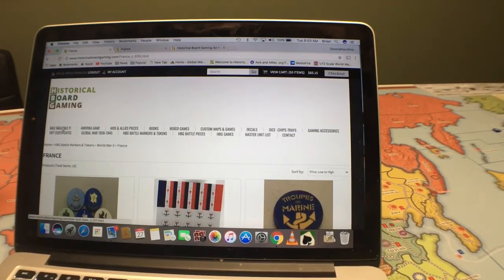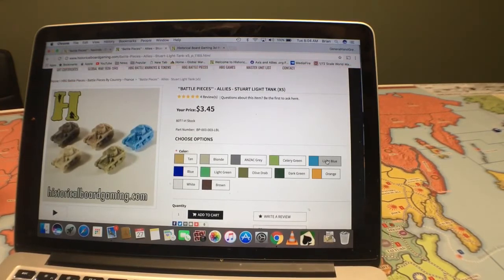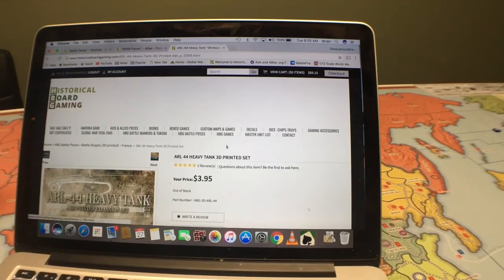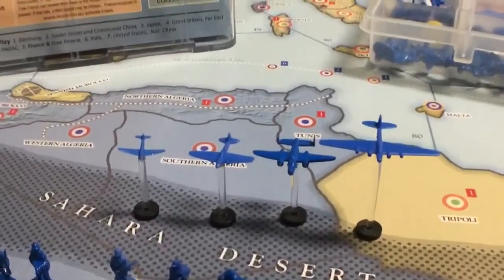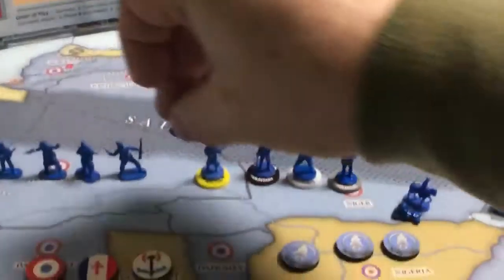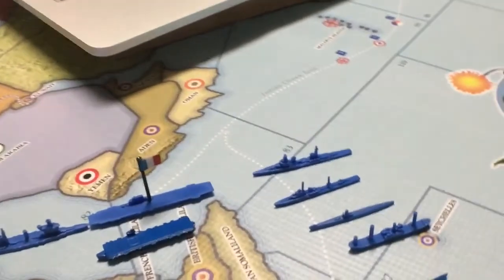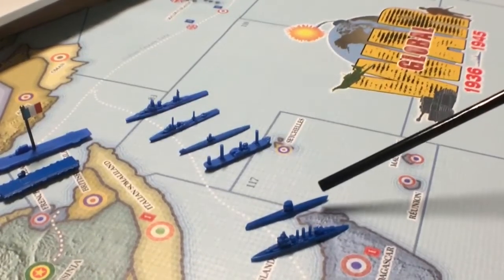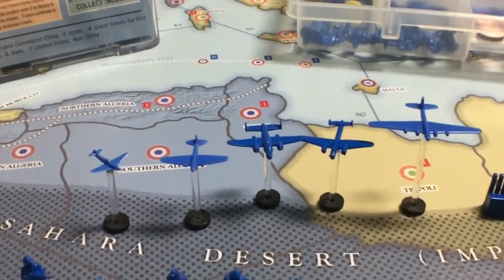Building a Global War Army -France